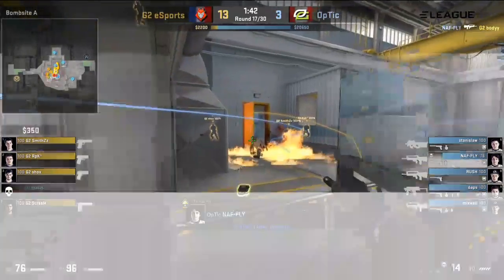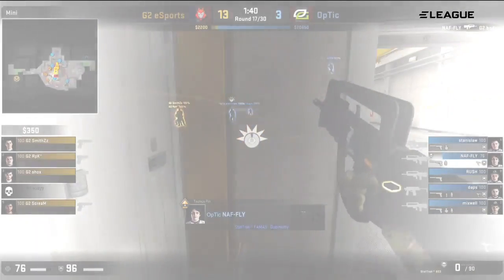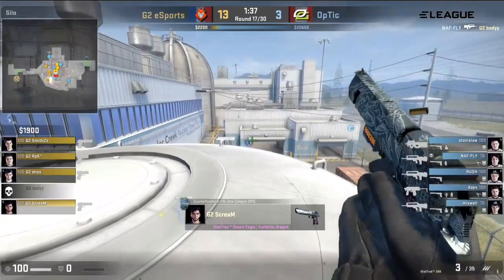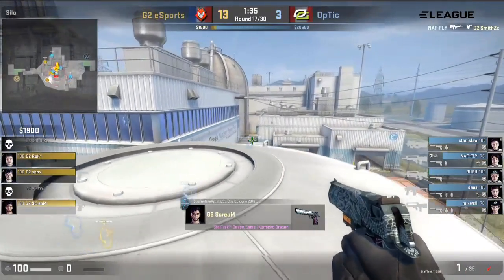Daps knife kill